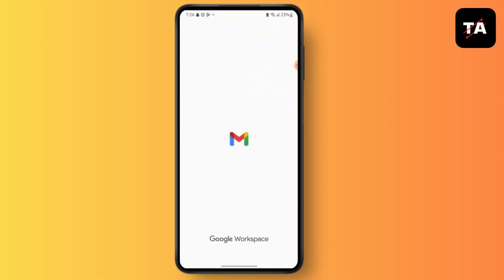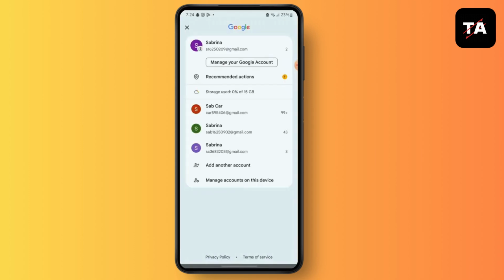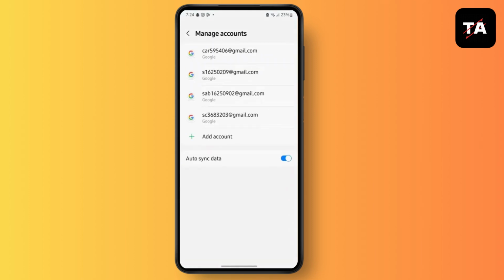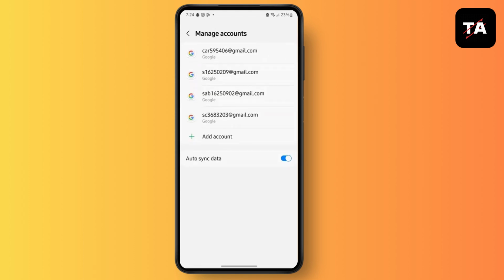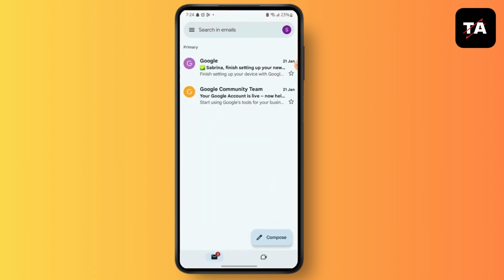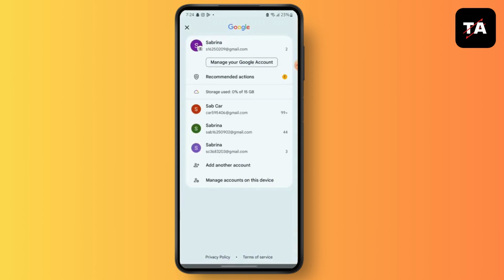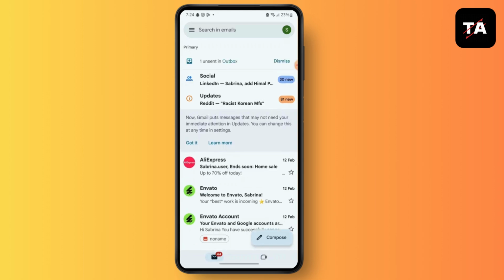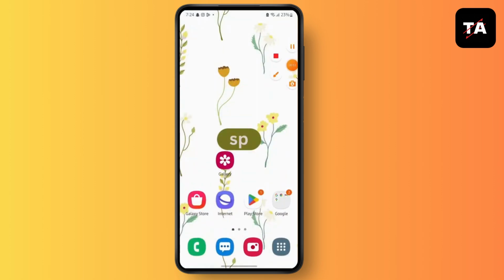How to Sign Out of Gmail on iPhone: Log Out of Gmail iOS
Welcome to our step-by-step guide on "How to Sign Out of Gmail on iPhone"! If you're looking to log out of your Gmail account on your iOS device, this video is for you. We’ll walk you through the process of signing out of Gmail on iPhone and iPad, ensuring your account stays secure when you're done using it. Whether you're switching accounts or just need to log out, these tips will make the process quick and easy.

What You'll Learn:

How to sign out of Gmail on your iPhone
Steps to log out of Gmail on iOS devices
How to remove your Google account from iPhone
How to switch between multiple Gmail accounts on iPhone
Tips for keeping your Gmail account secure on mobile
Timestamps:
00:05 How to sign out of Gmail on iPhone
00:25 Steps to log out of Gmail on iOS
00:40 How to remove Google account from iPhone
00:55 How to switch Gmail accounts on iPhone